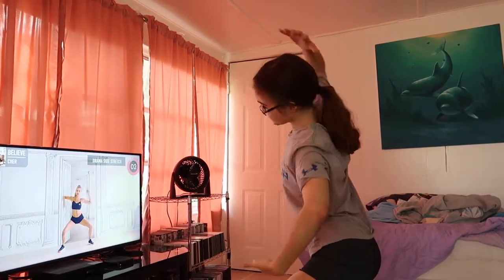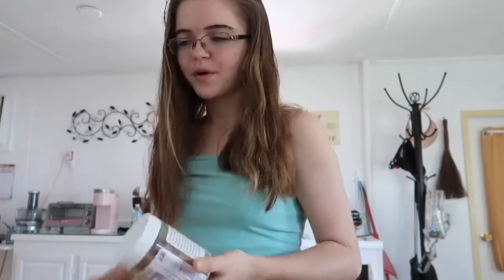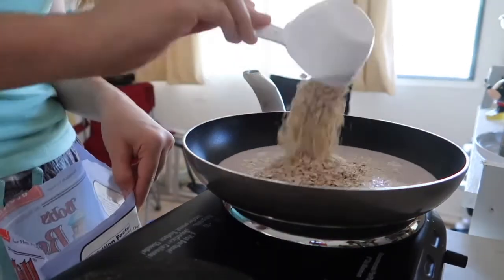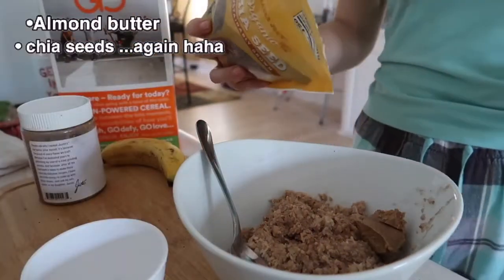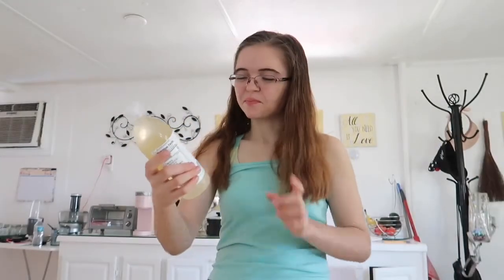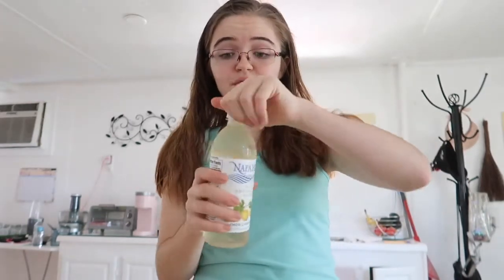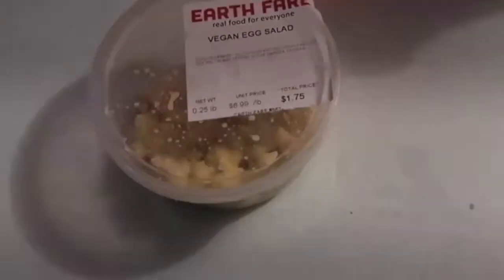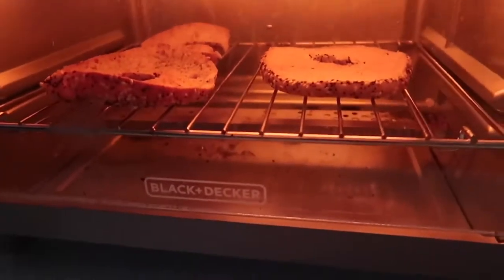what a VEGAN teen EATS in a day!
Hi guys!
A new edition of what I eat in a day vegan edition!:)